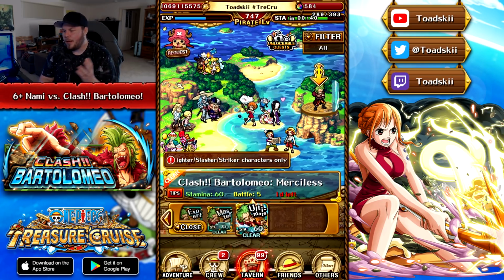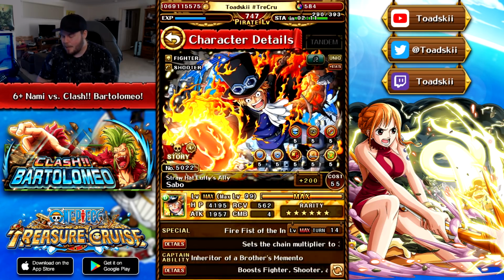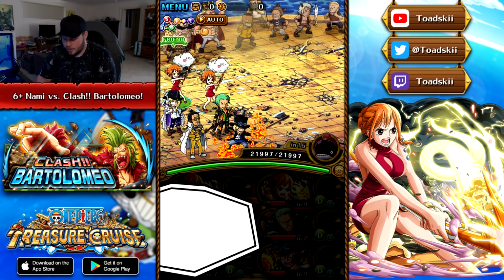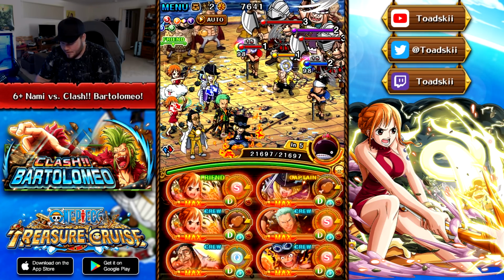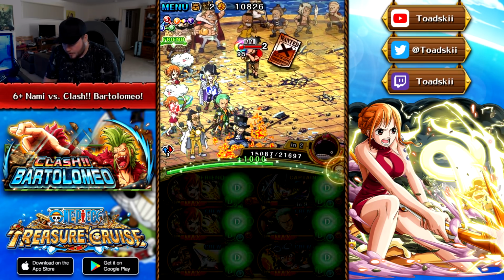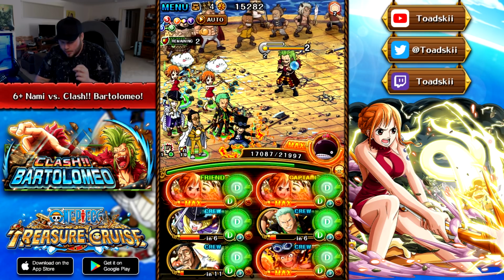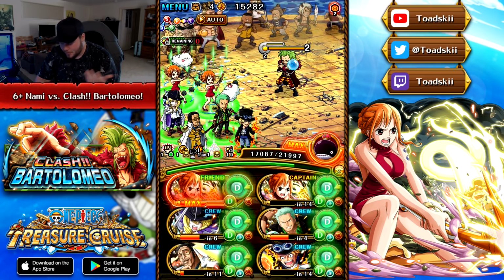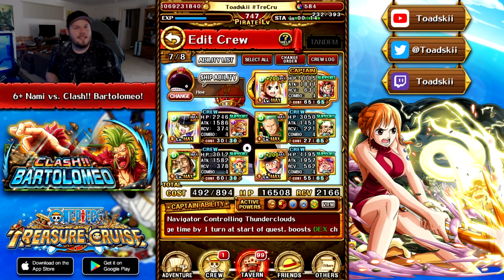NAMI 6+ IS AMAZING!! Versus Clash Bartolomeo! (ONE PIECE Treasure Cruise)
Angel Nuno, Darren Cipolla, Farko Softic, Frank Savoca Jr., james, Jordan Barajas, Kelvin Ultimate, Owen Thal, SgtSan, shermugi, Tony, Vinsmoke, Xistens, Zachary Holtzman